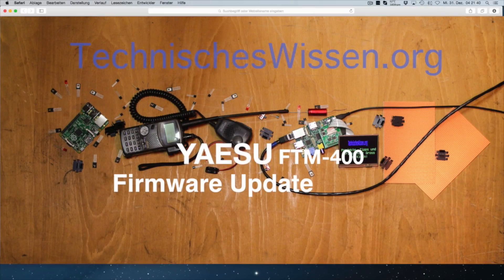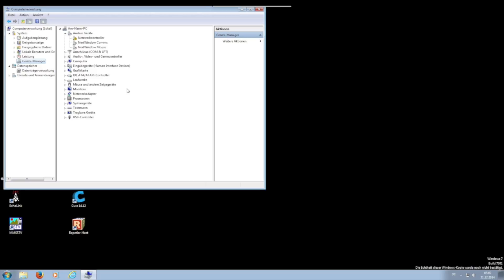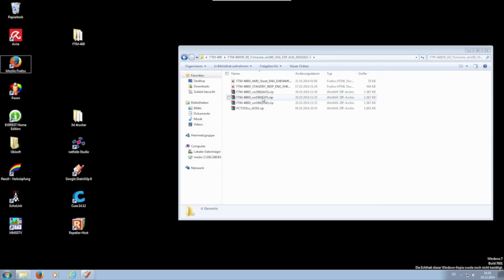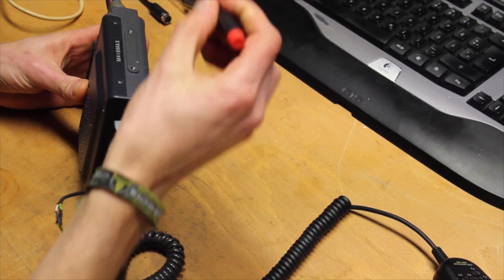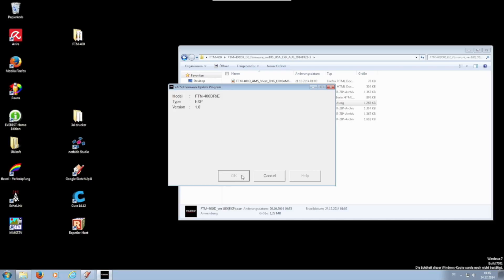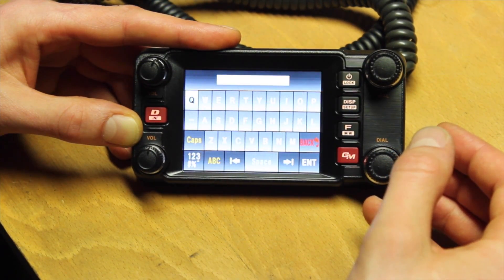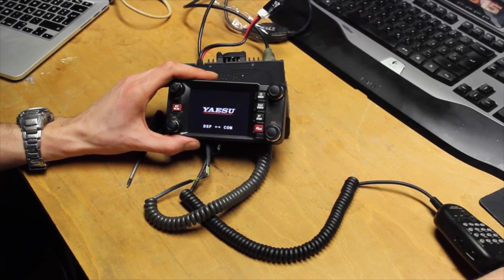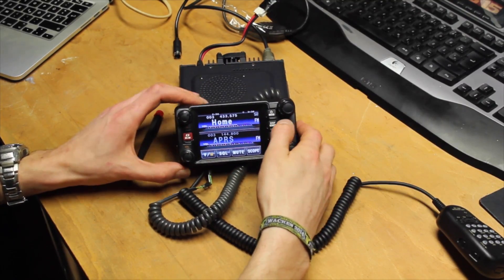YAESU FTM 400 Firmware Update English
In this Video, I will show you, to update the FTM 400.

Best regards Aro

Mein Equipment

✗ Canon Legria mini x
✗ Canon EOS 600D

Kommt über einen dieser Links ein Einkauf zustande, bekomme ich eine kleine Provision. Dadurch entstehen euch selbstverständlich KEINE Mehrkosten, aber Ihr unterstützt mich natürlich ein wenig. Letztendlich bleibt es aber euch überlassen, ob Ihr über diese Links kauft, oder die Produkte wo Anders bezieht. ;)
Trotzdem Danke ich euch, für eure Unterstützung!